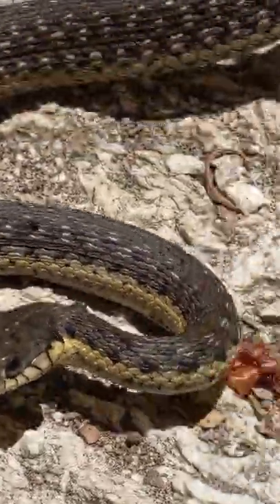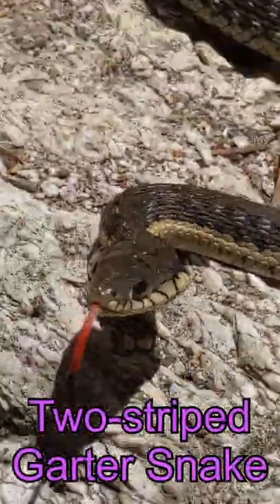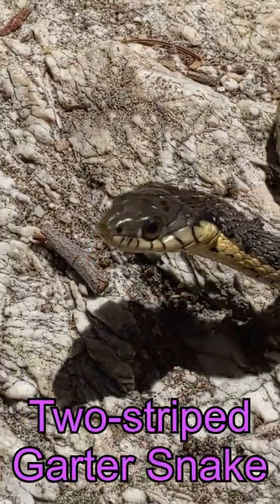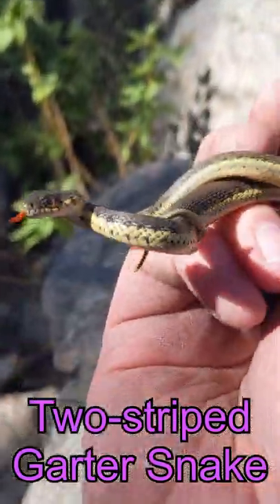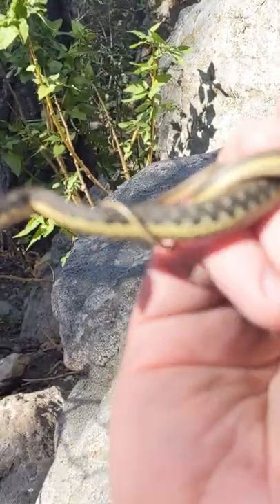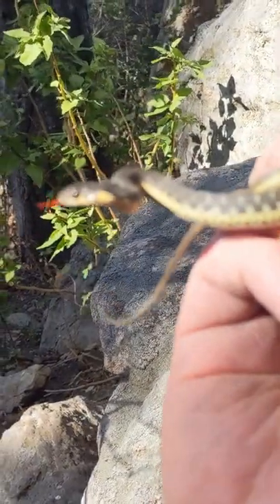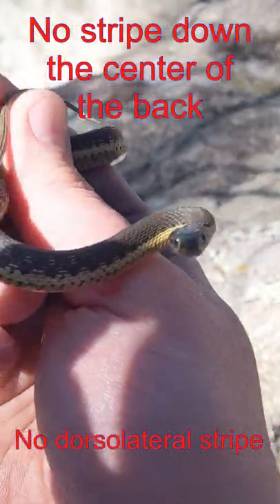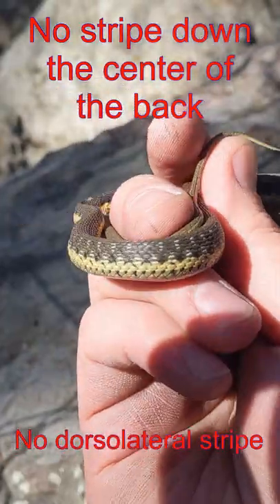Identification Tip for Two-striped Garter Snakes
Do you know how to identify a Two-striped garter snake?  This little field mark will make it really easy to identify the next time you see one in the field.